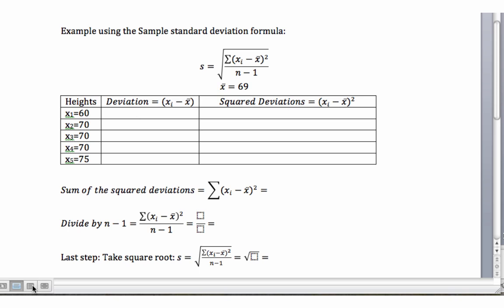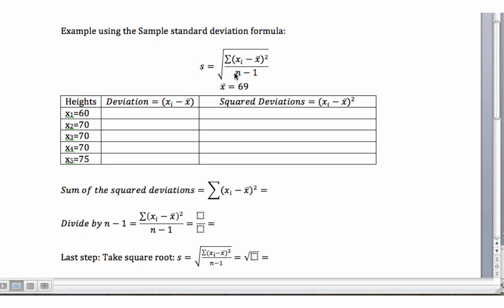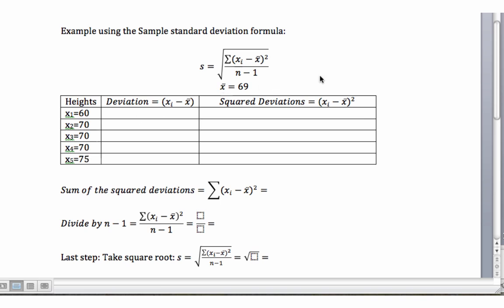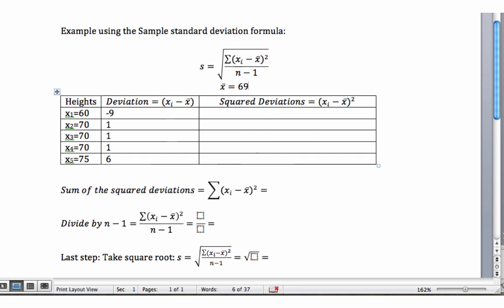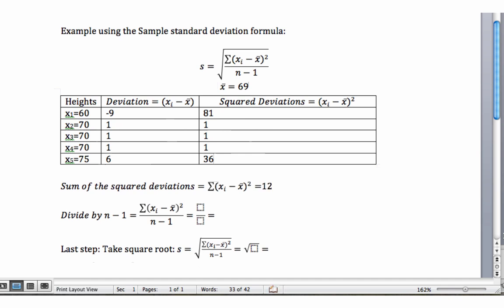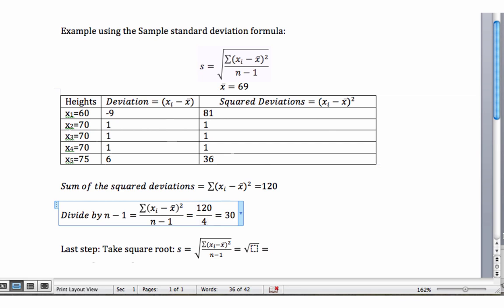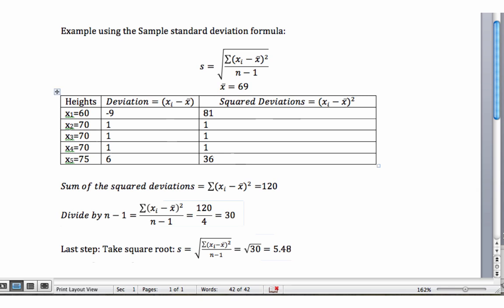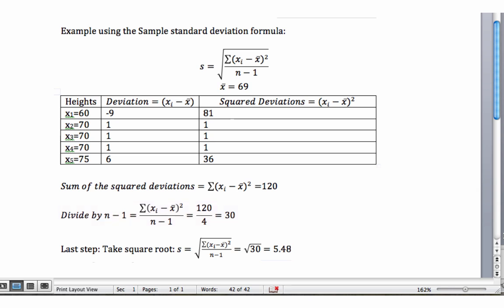3.2 Video Lecture (Part 2)